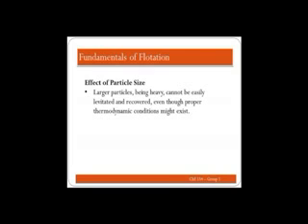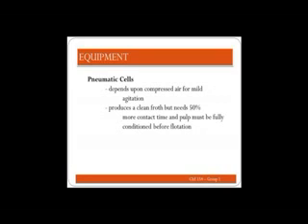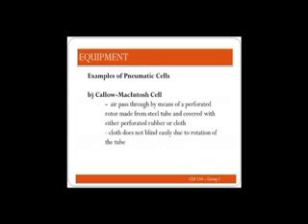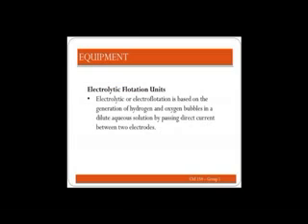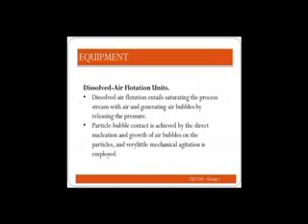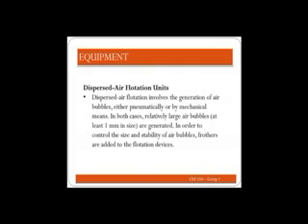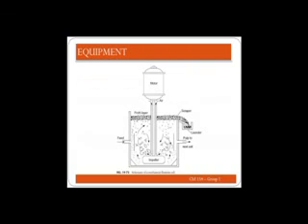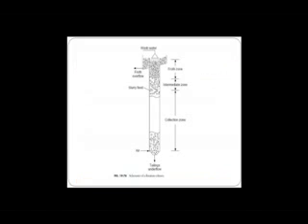ChE 154-T_2 flotation.flv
flotation report voice over